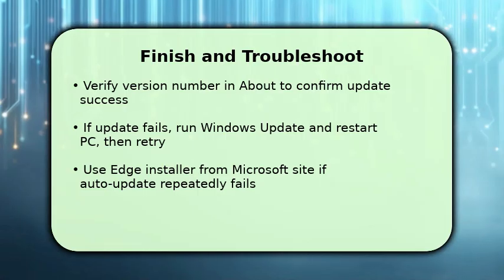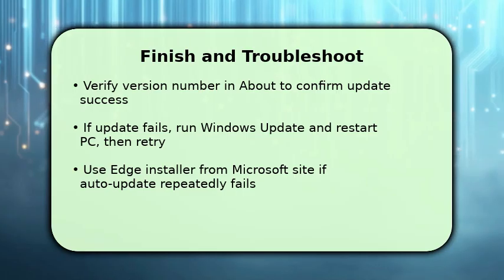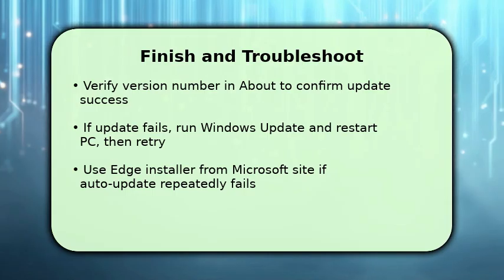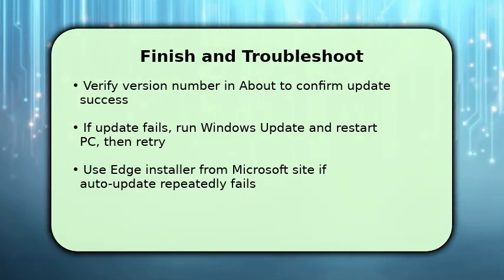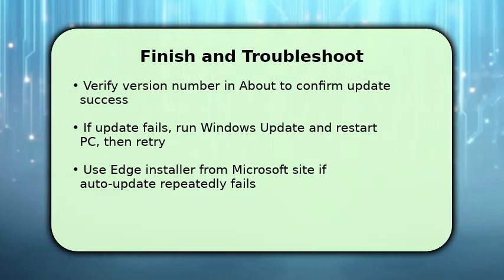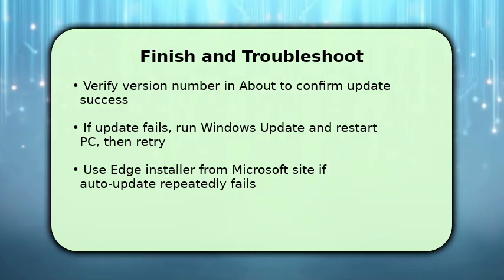How to Update Edge Browser in Windows 10 (full Guide)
How to Update Edge Browser in Windows 10 (full Guide) | 🔒 Surfshark VPN Deal — Stay private and secure. $1.99/mo + 3 Months Free ▸

Learn the step-bythy process to update your Edge browser on Windows 10 with our comprehensive guide. From checking for updates, downloading them, and installing without hassle, we cover all bases ensuring a smooth experience.

Update Edge, Windows 10, Edge Browser Update Guide, How to update Microsoft Edge on Windows 10, Microsoft Edge latest version download, Troubleshooting browser updates in Windows 10, Optimize your browsing experience with the newest Edge release for PCs running Windows 10, Step-by-step guide: Update Edge Browser, How to keep Microsoft Edge up-to-date on Windows 10 devices, Edge update process explanation, Latest features in updated Edge browser